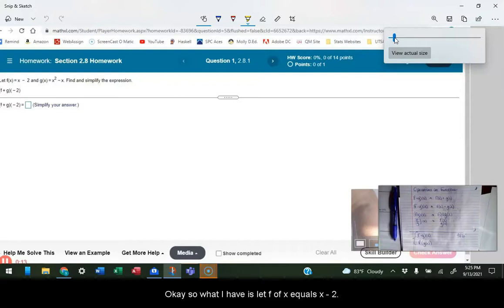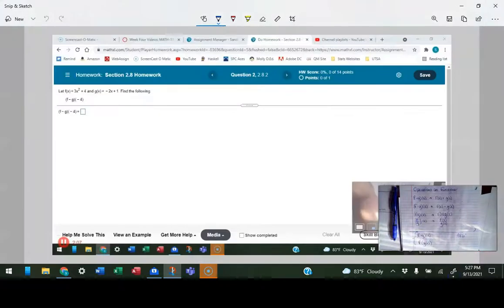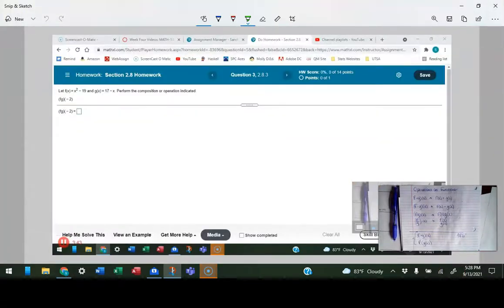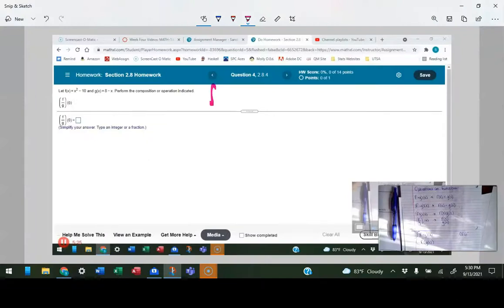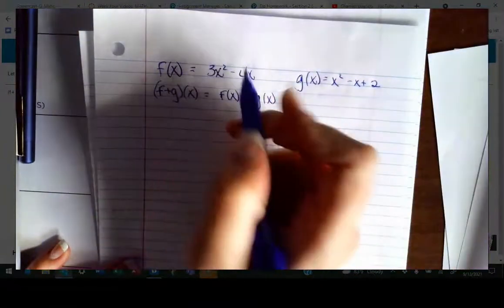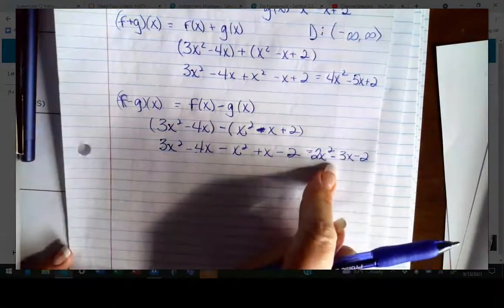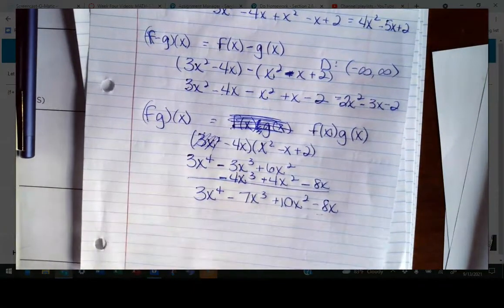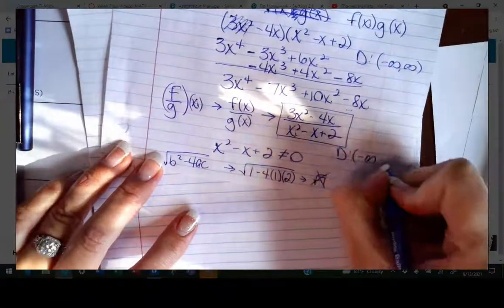1314 Remote Section 2 8 Part Two